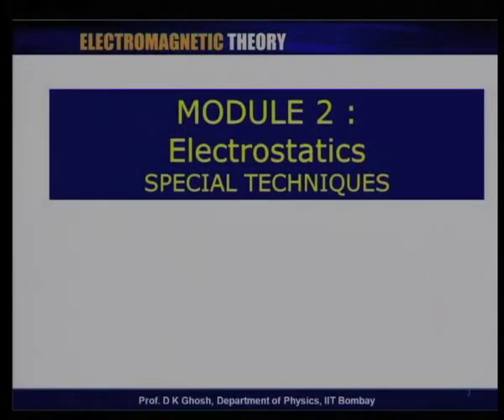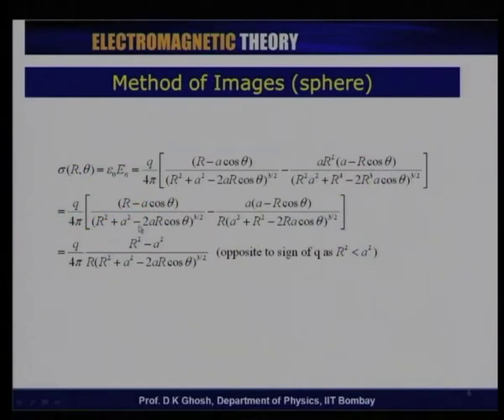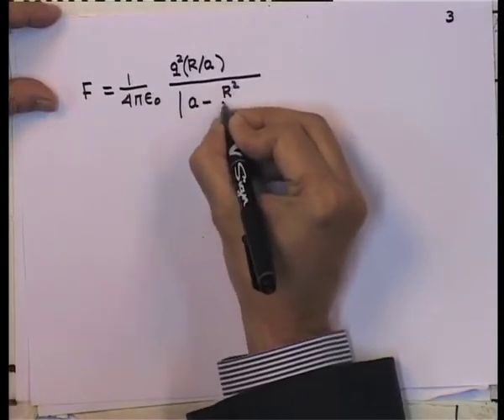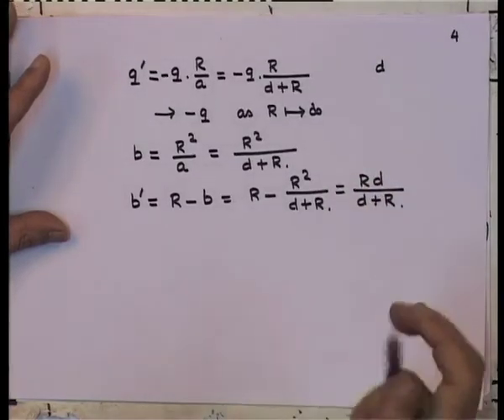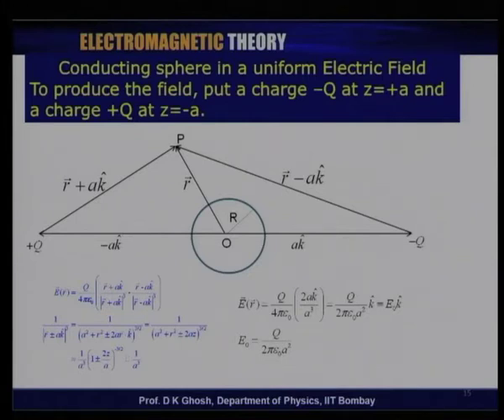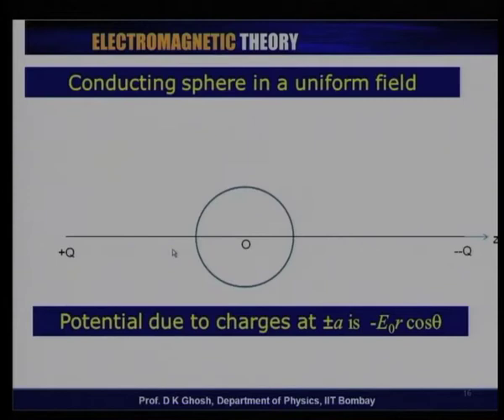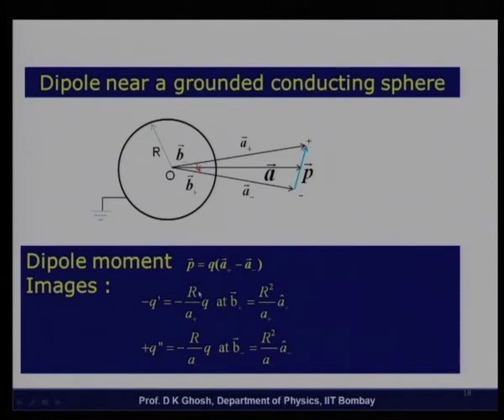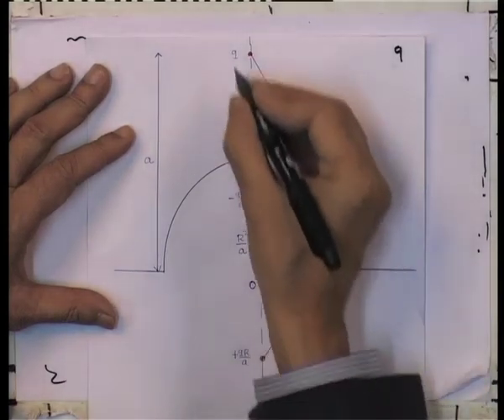Mod-02 Lec-18 Special Techniques II